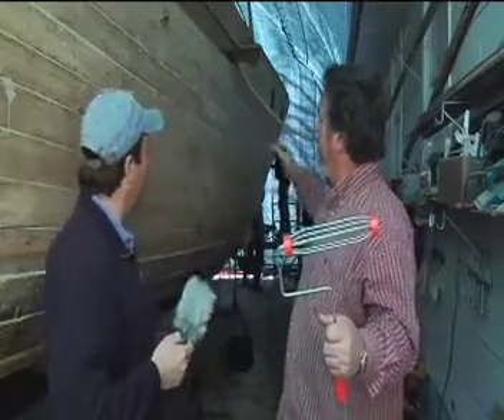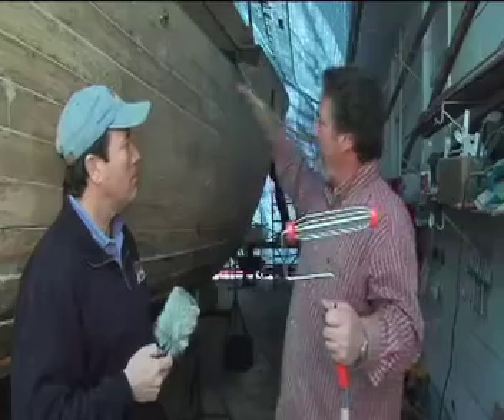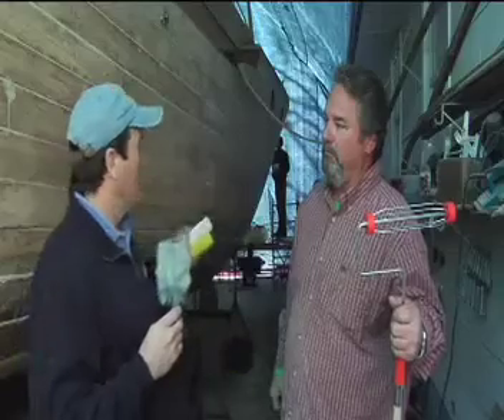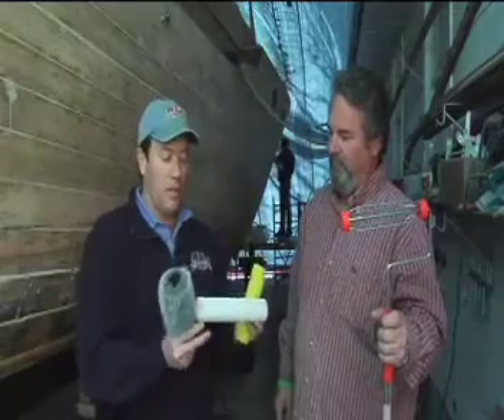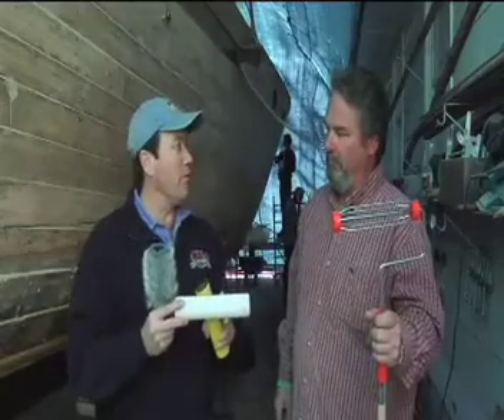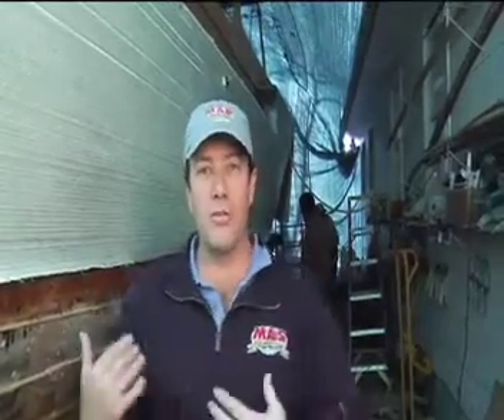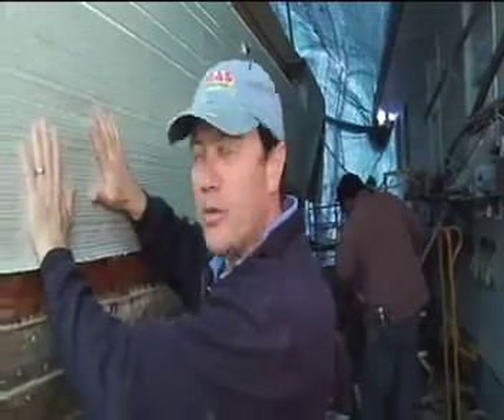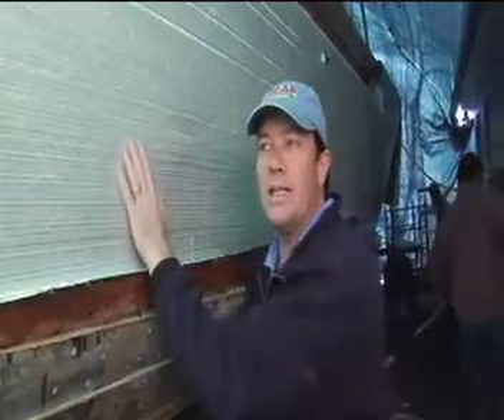mas epoxies2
Restoring a  beautiful 1953 Matthews boat using mas epoxies. Products used: Cell-o-fill, phenolic micro balloons, colloidal silica, wood flour, milled fibers, 1708 biaxial cloth, vynil gloves, mixing sticks, plastic spreader, and mixing cups.